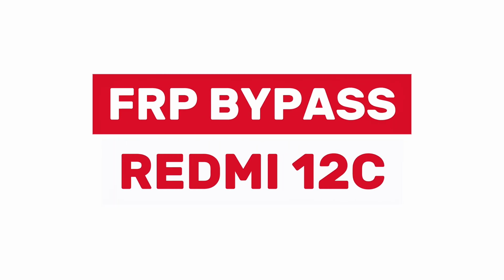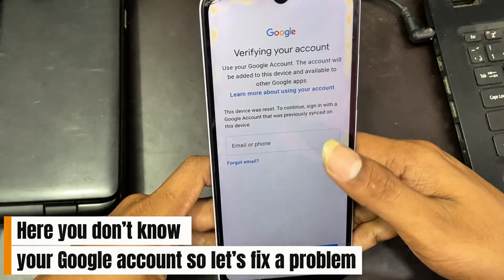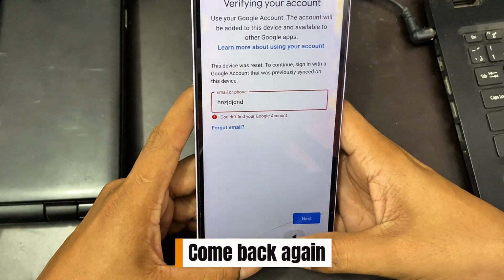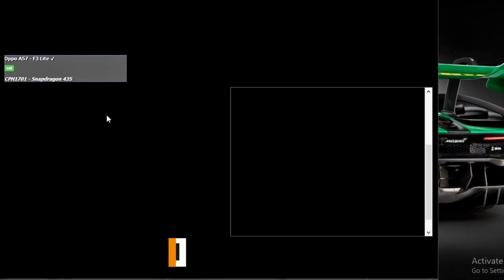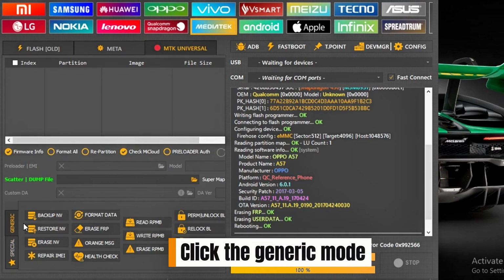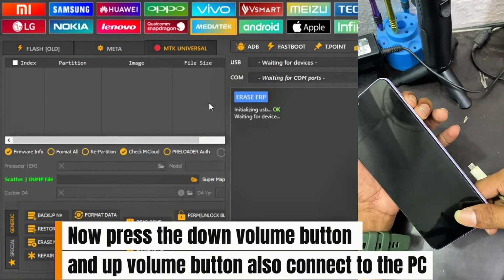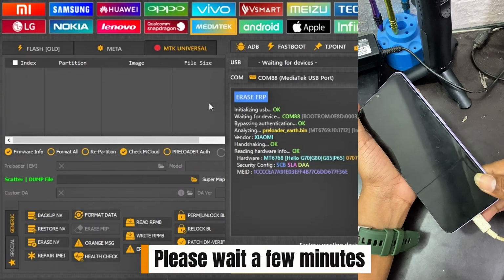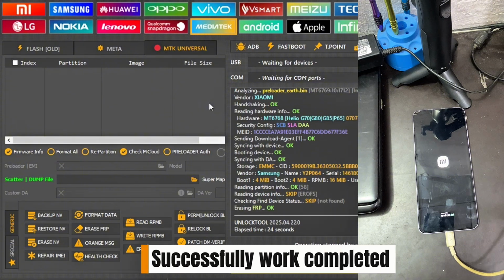Redmi 12C FRP Bypass Unlock tool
Hi Everyone
In this video goes to how to remove Redmi 12C google account bypass unlock tool. this is a very easy and quickly unlocked. if you forget your own mobile google account don't worry. I will explain step by step method.

Rec-ID: recLdMbmVYBTqcsoR